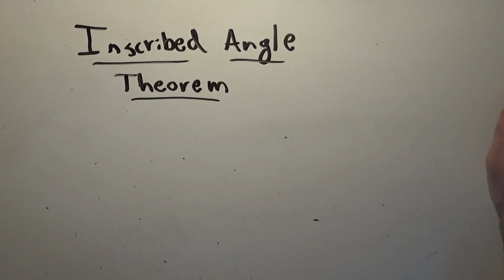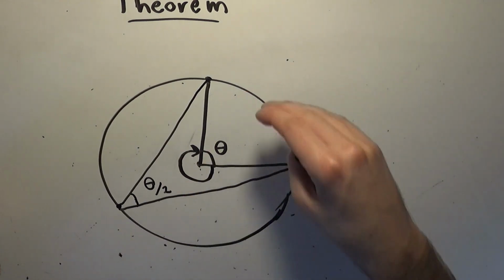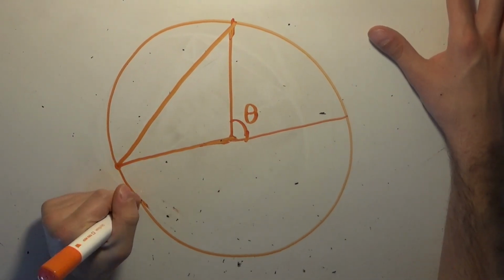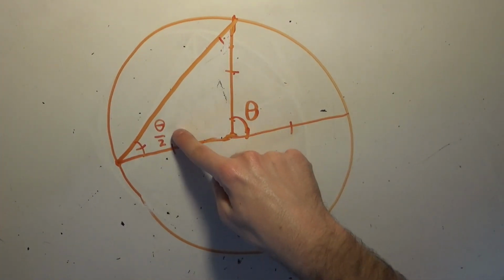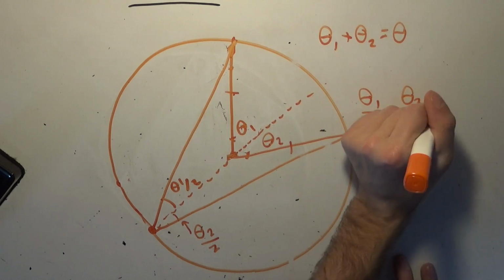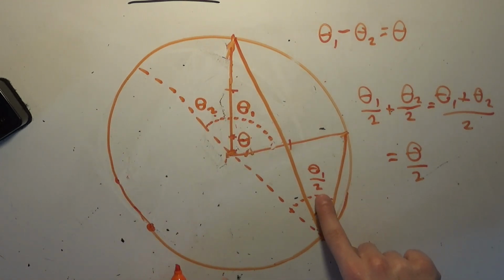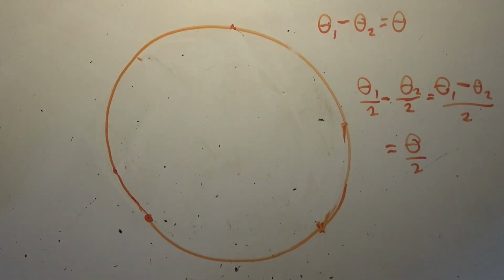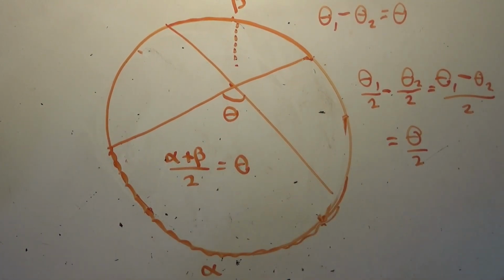Inscribed Angle Theorem - Monday Math Nugget #3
Today, we're proving the lovely Inscribed Angle Theorem, which is a fact about angles between intersecting chords in a circle, and their corresponding arclengths.  I'll be using this fact in the next math nugget in one of my proofs of the ever-famous fact that all the angles in any triangle always add up to 180 degrees or (preferably) pi radians.